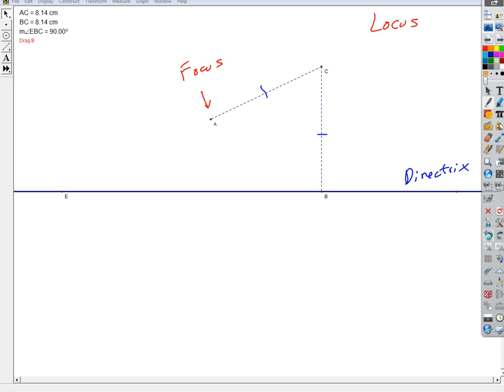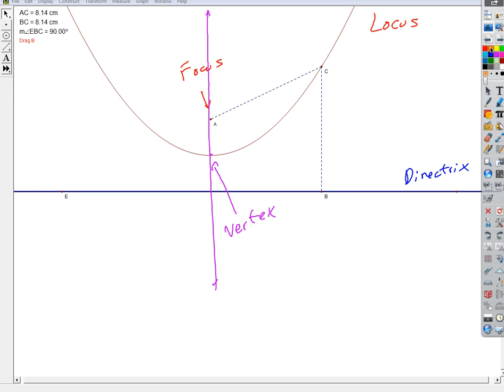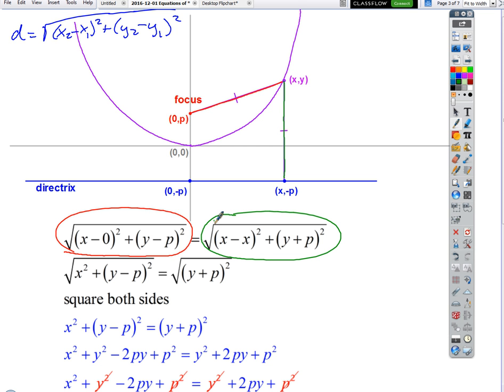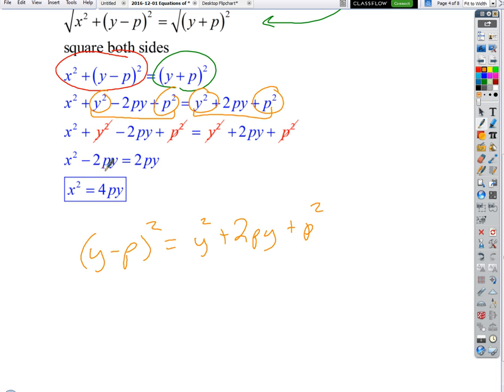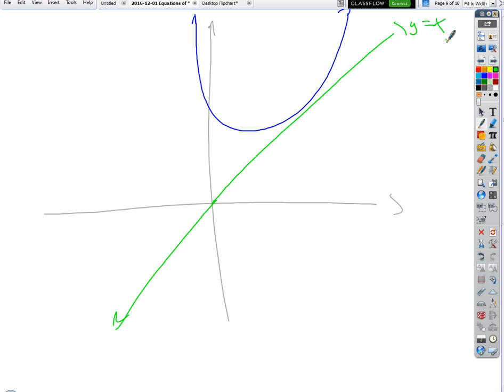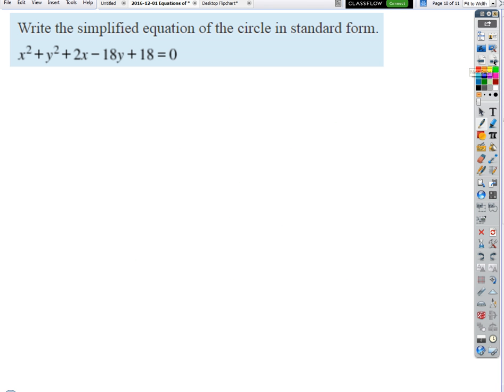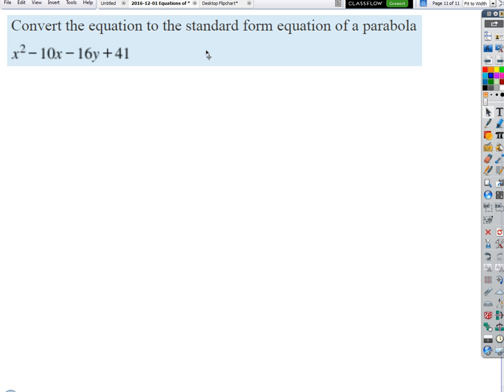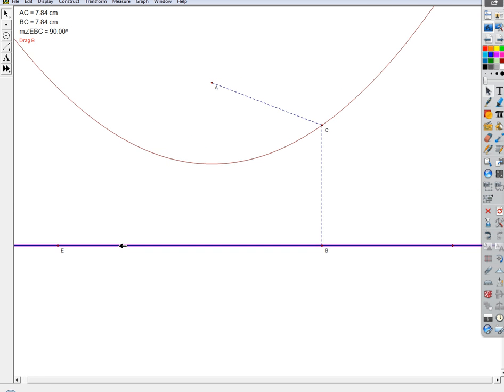2016 12 07 Standard Form Eqn of Parabola